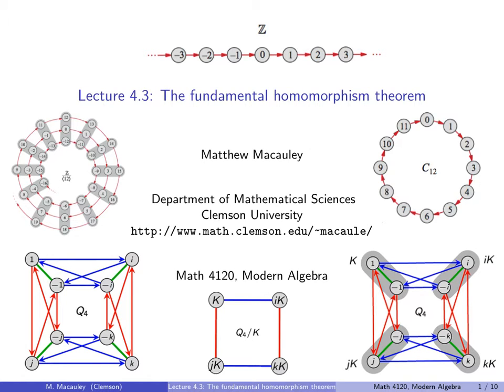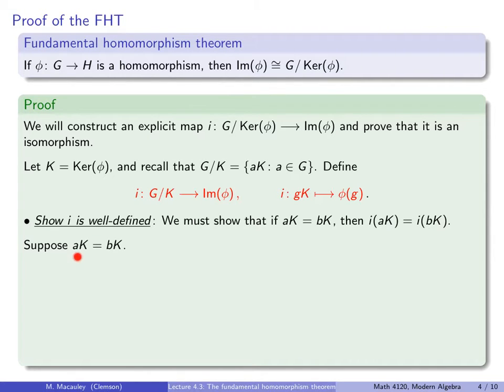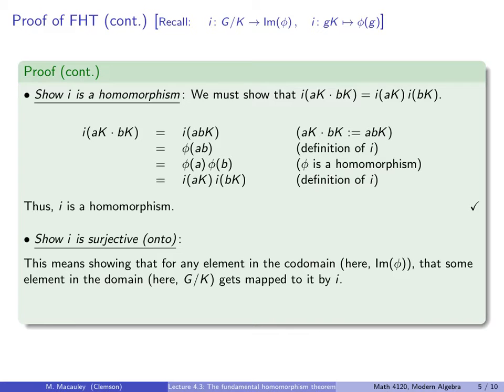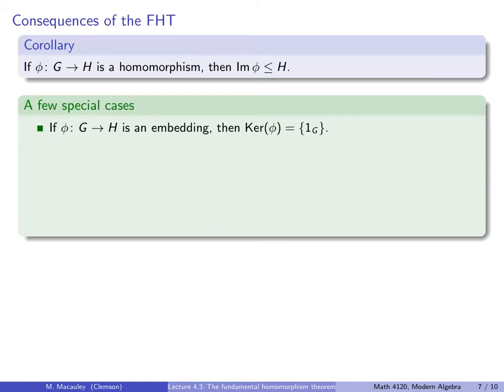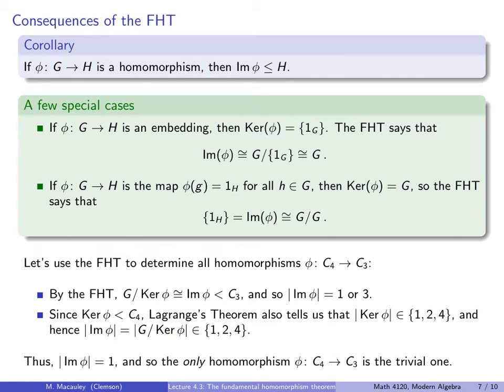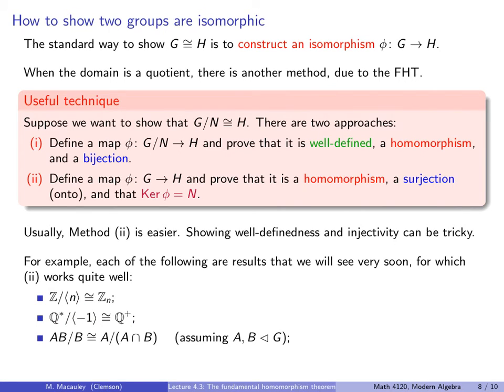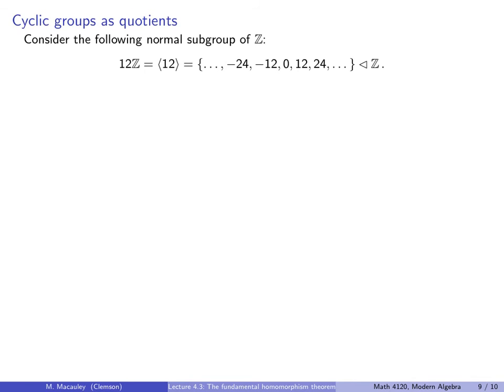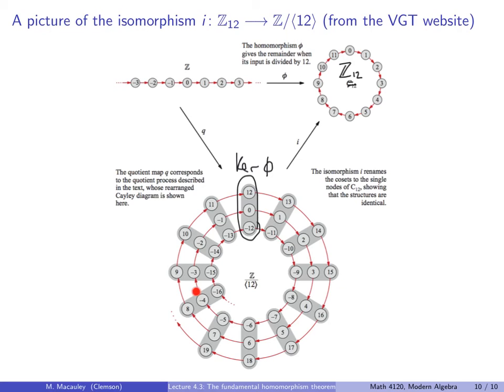Visual Group Theory, Lecture 4.3: The fundamental homomorphism theorem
The fundamental homomorphism theorem (FHT), also called the "first isomorphism theorem", says that the quotient of a domain by the kernel of a homomorphism is isomorphic to the image. We motivate this with Cayley diagrams before formally stating and proving it. This gives us a 2nd way to prove that two groups are isomorphic, which is often easier than constructing an explicit isomorphism. We conclude by applying the FHT to construct cyclic groups as natural quotients of the integers.